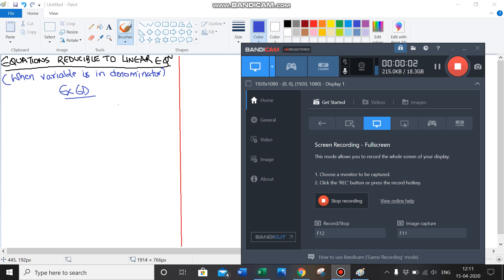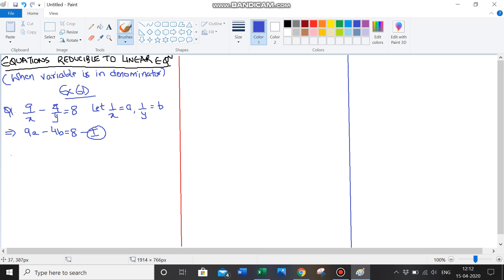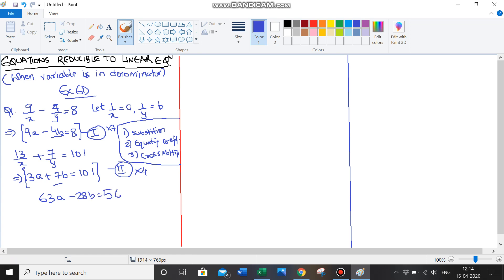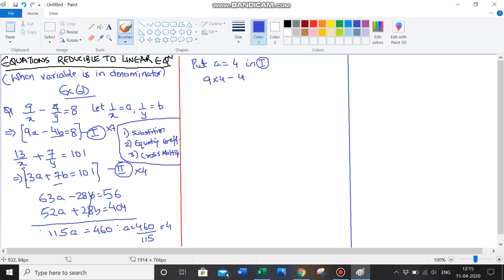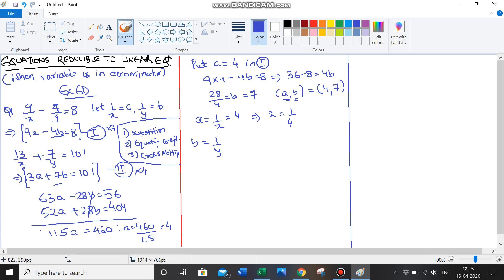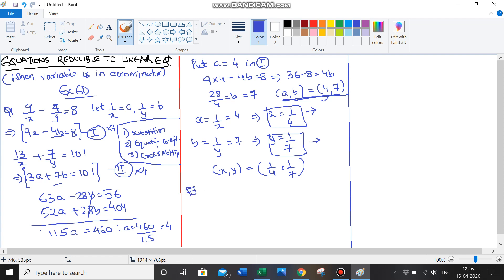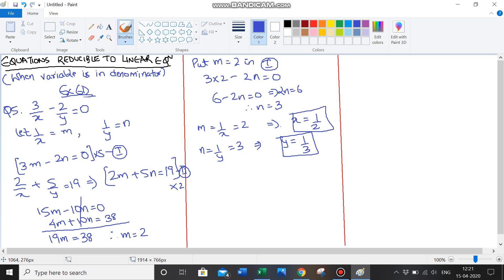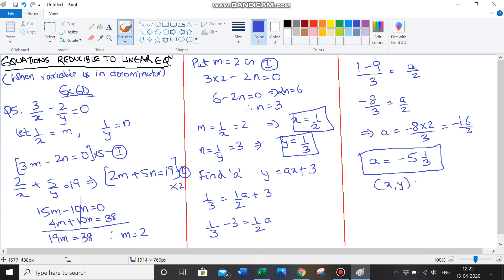Class 9 Simultaneous Equations Ex 6D (part 1 of 2)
Concise Mathematics, Selina Publications
Chapter 6, Simultaneous Linear Equations
Ex 6D
Q1, Q3, Q5